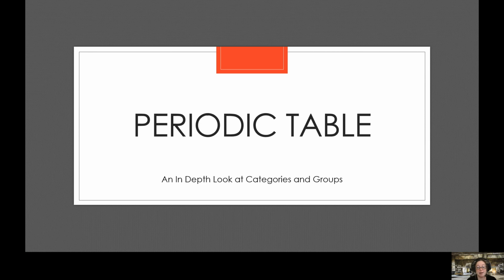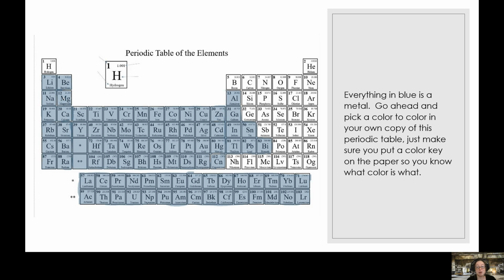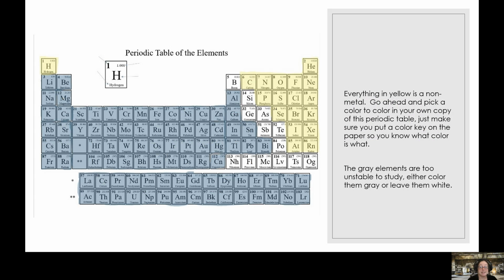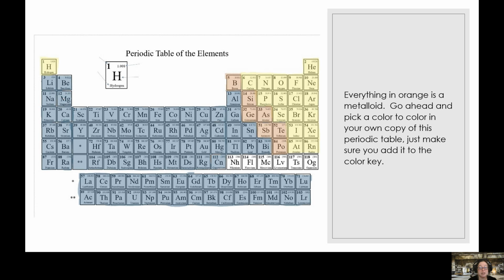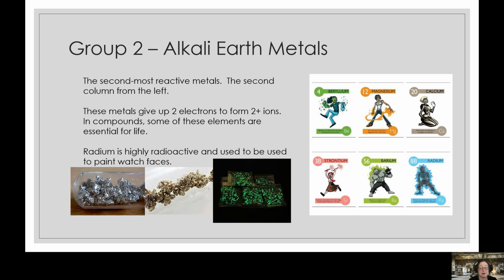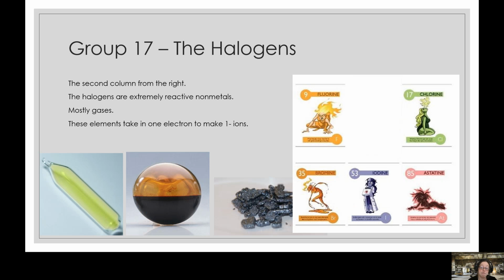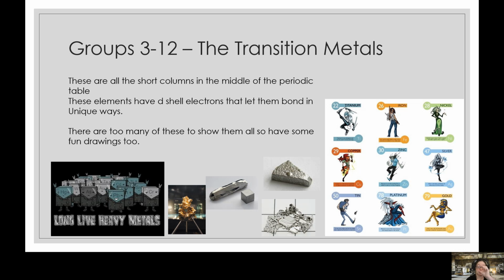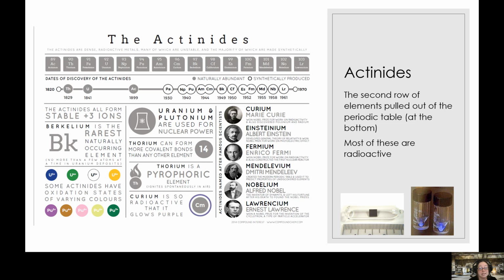The Special Groups of the Periodic Table